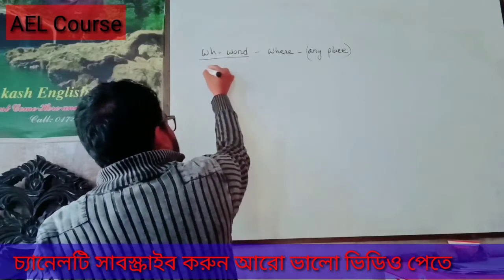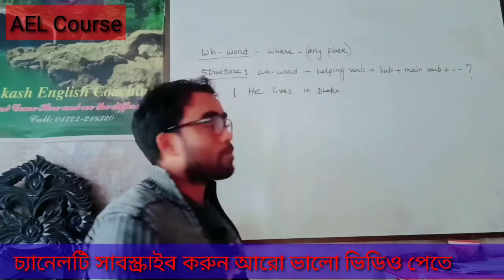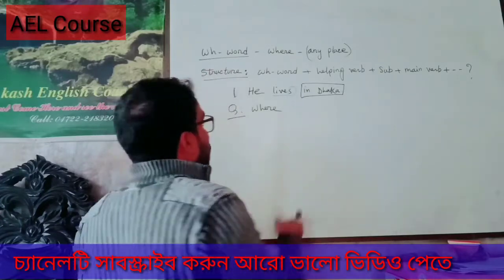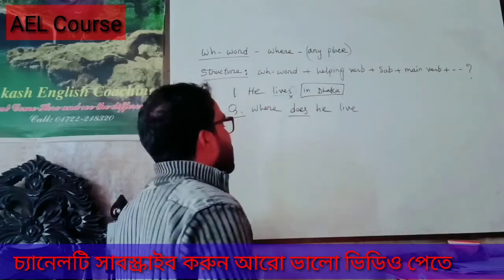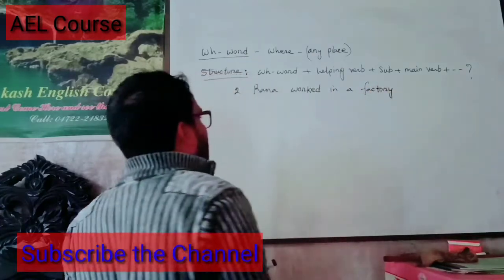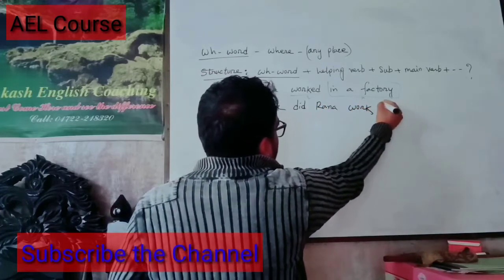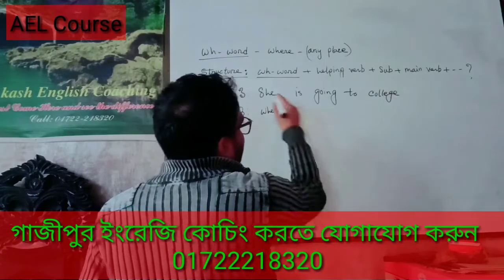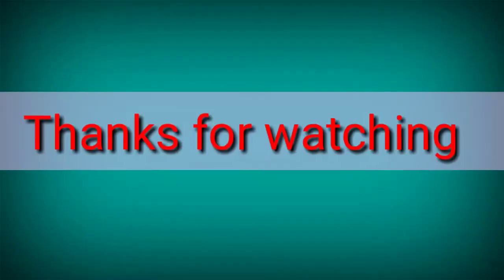where দিয়ে প্রশ্ন করা শিখুন! English Version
How to make question by using Where…